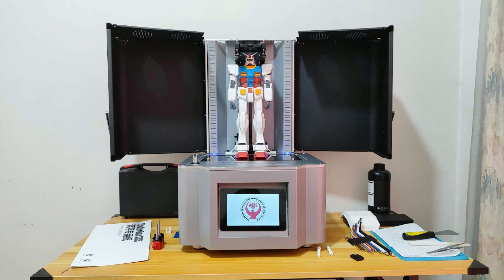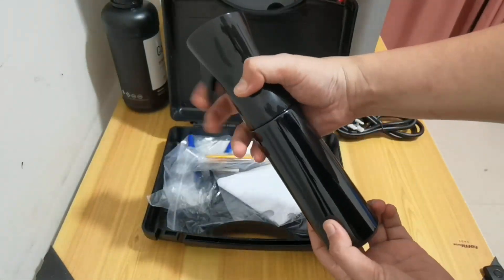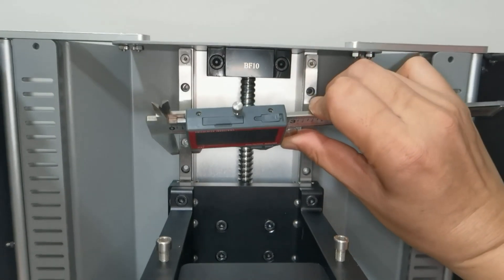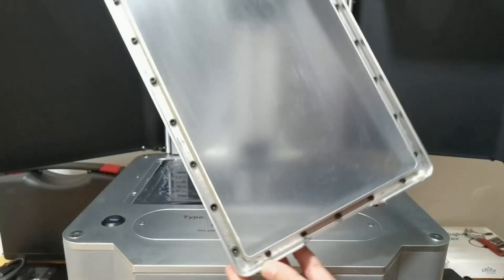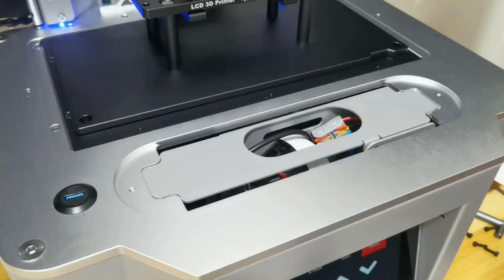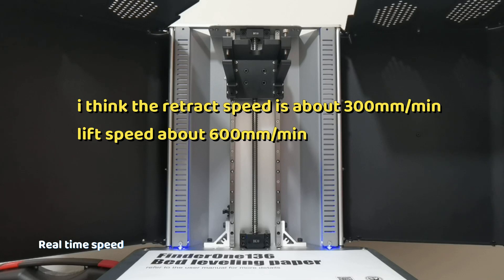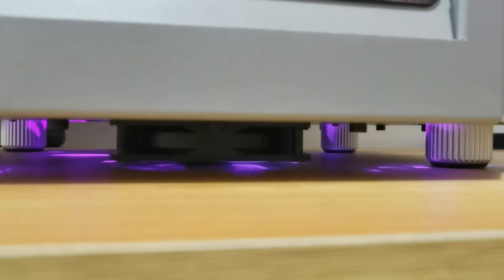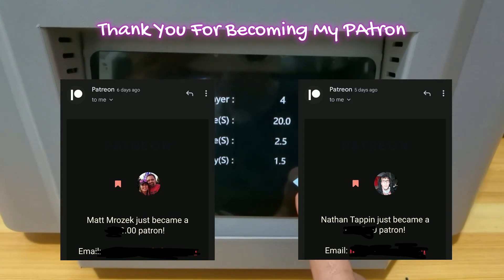Coolsiga Finderone 136 Prototype In-Depth Test & Review Part 1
This is an interesting experience to test and review prototype printer.
Fyi, it seems the board is not chitu

Chapters :
0:00 - Intro
1:16 - Accessories box
1:53 - The printer body
2:22 - Rail
2:53 - Build plate
3:23 - Resin tank
3:43 - Screen
4:15 - Peek inside
4:49 - Control system box
5:00 - Usb port
5:11 - Power button
5:24 - Touchscreen & Noise test
5:44 - Ballscrew
6:59 - UV light
7:33 - Internal memory